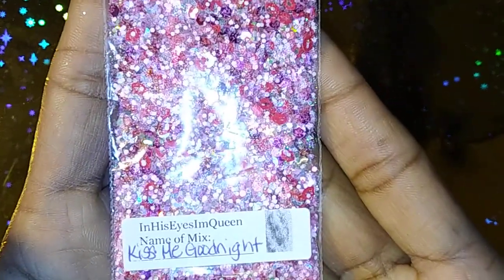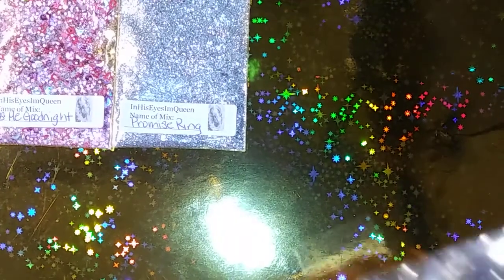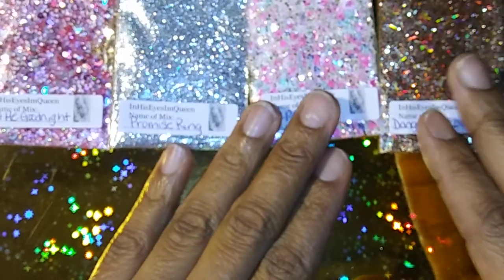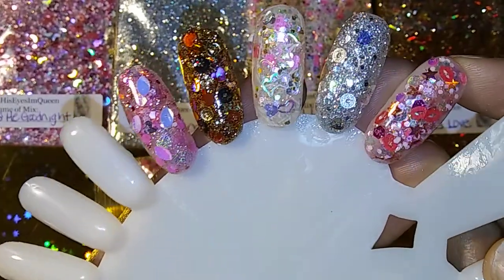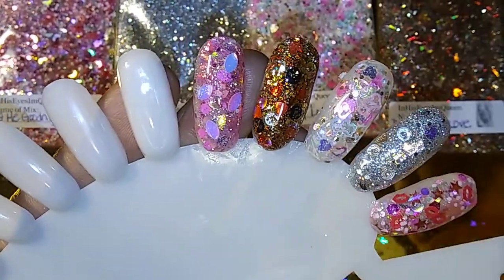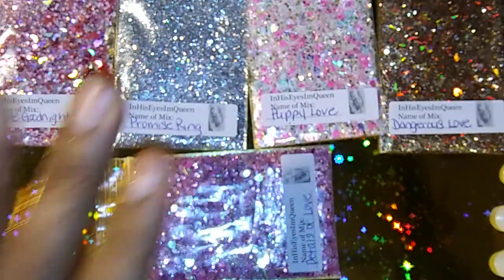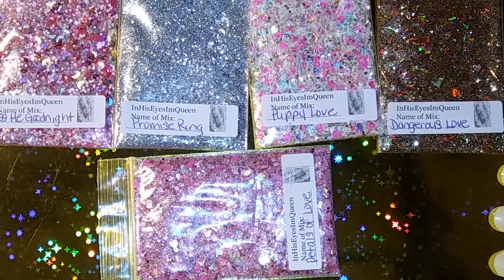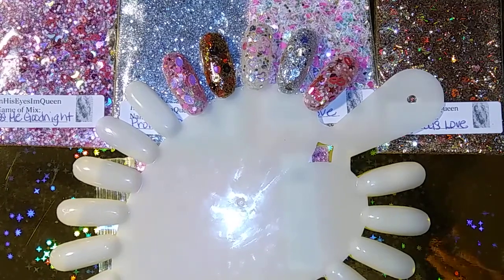Sweetie Bags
Tfw